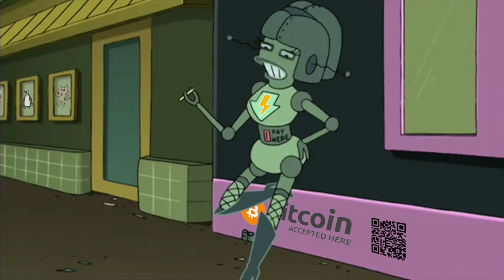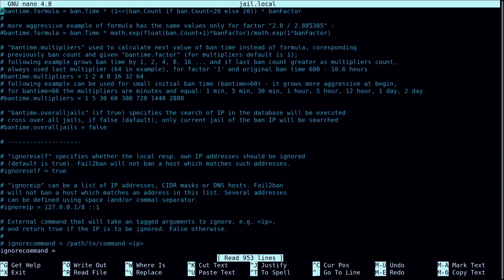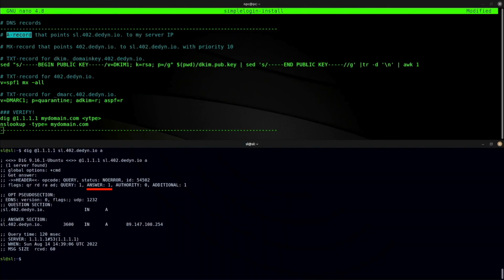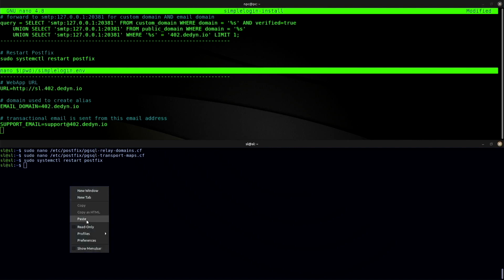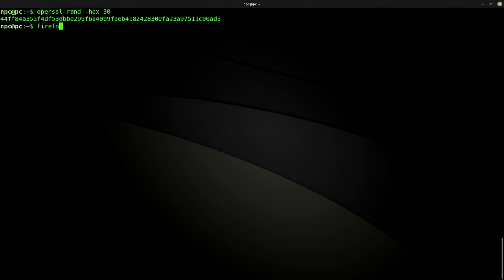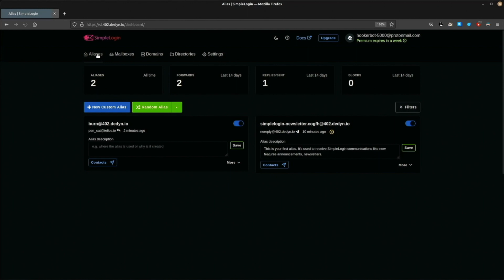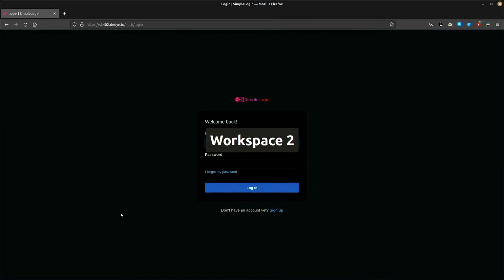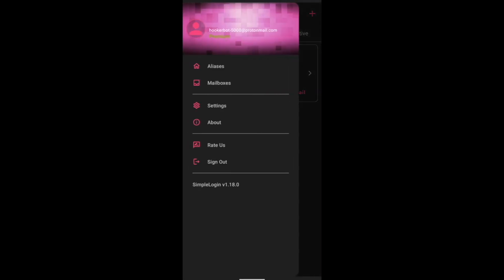Self-Hosted SimpleLogin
01:49 PART 1 - Preparing the Server
05:22 PART 2 - DNS Records
09:48 PART 3 - Install SimpleLogin
16:14 PART 4 - Test SimpleLogin
21:32 PART 5 - Backup
26:34 PART 6 - Mobile App

# Commands and configuration files for SimpleLogin INSTALL, UPGRADE and BACKUP

# E-mail  providers - which one to choose?
*avoid obvious honeypots like Gmail and Protonmaill

# What is a DNS record?

bc1qny4am3clu0gcsq3hvja4vcdhwd529hgmnlavfh